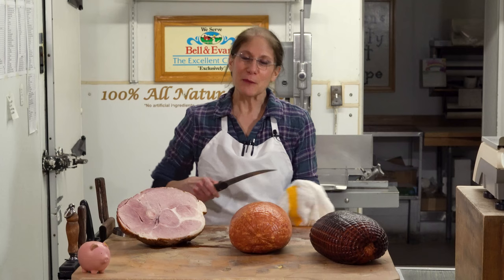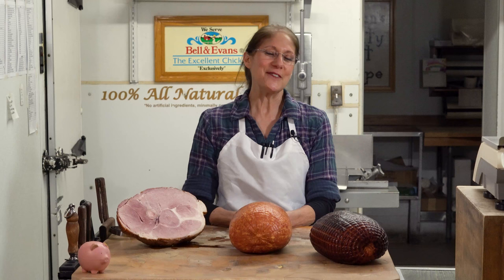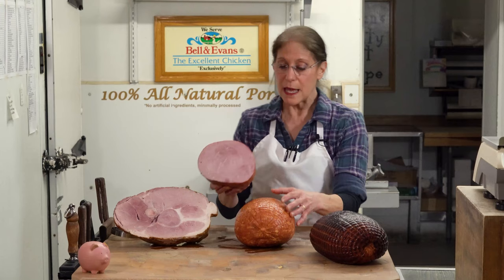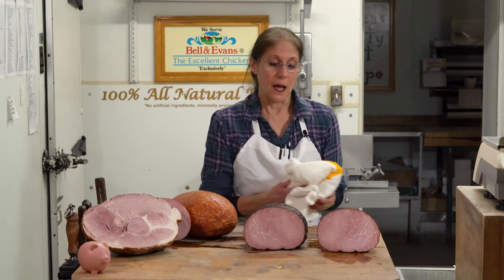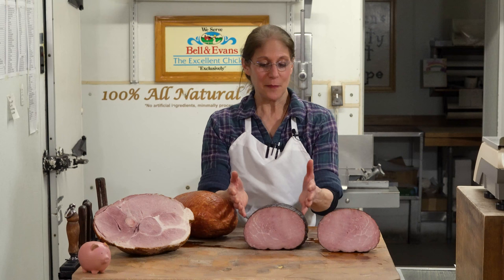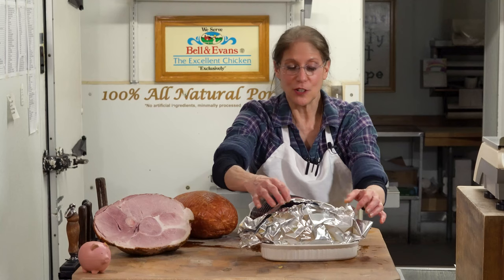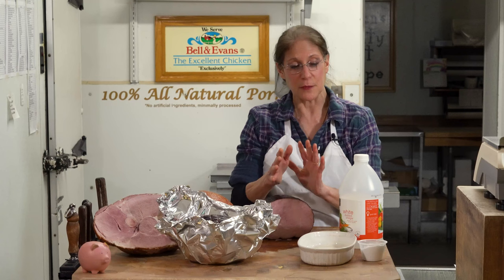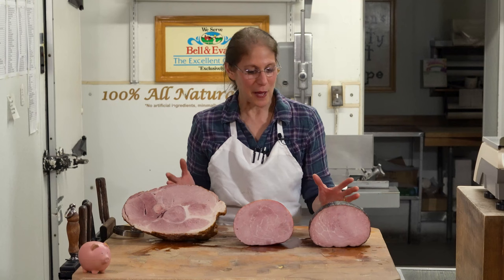Ham For Any Occasion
Ham is the perfect meat for any ocassion. Pro Kitchen Tip: Easy Pan Clean Up! It's Science!